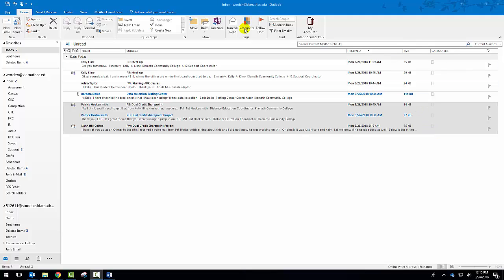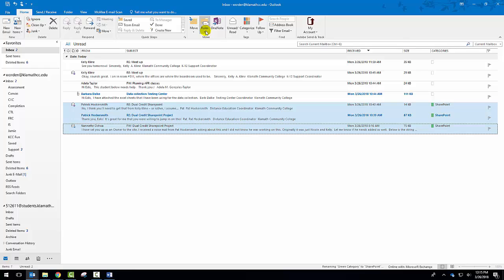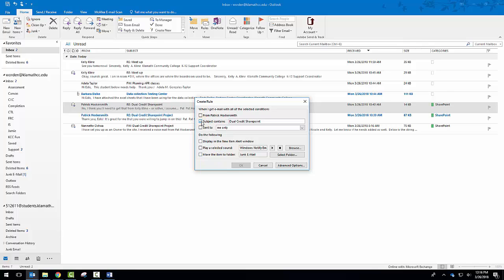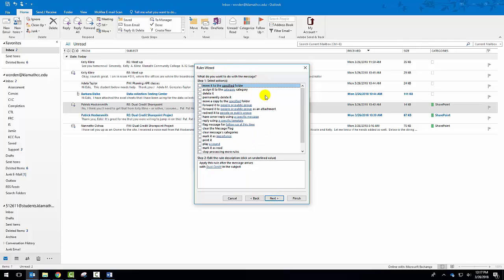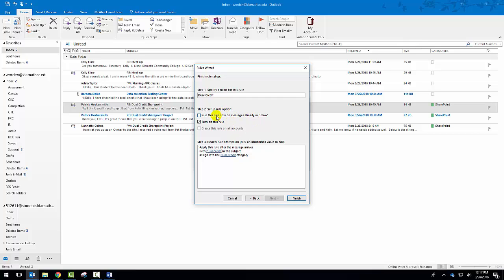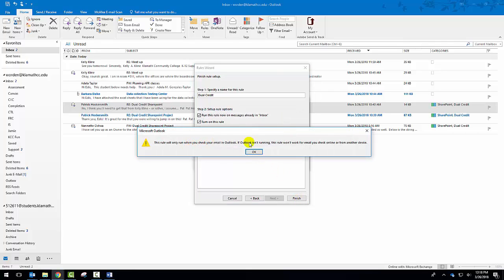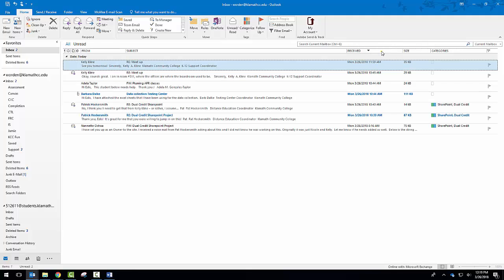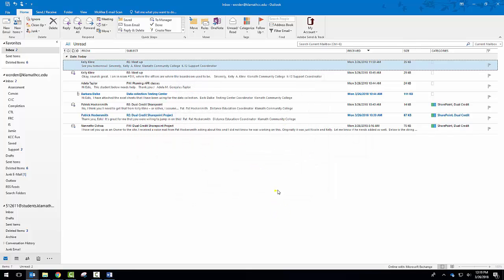MS Outlook- Adding Categories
Find and organize your emails using categories.